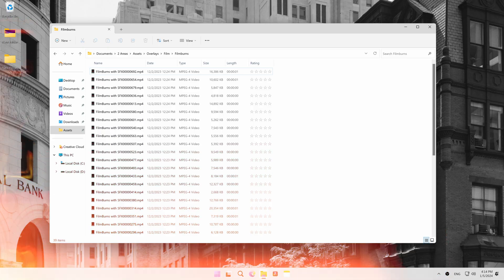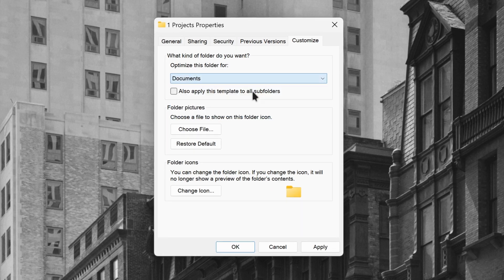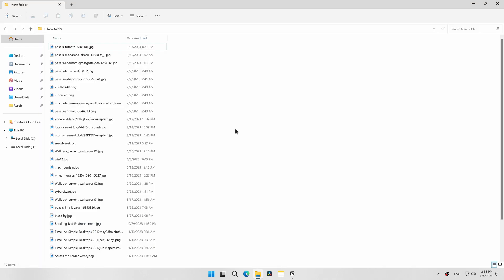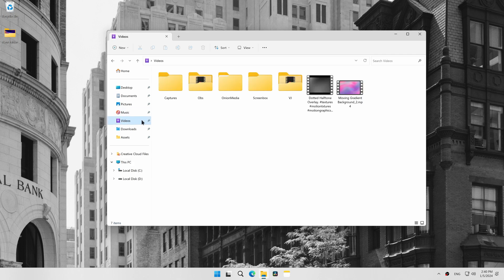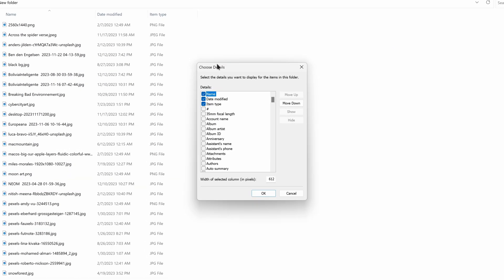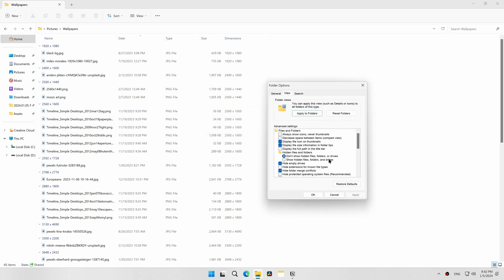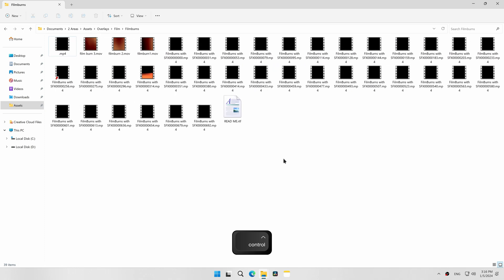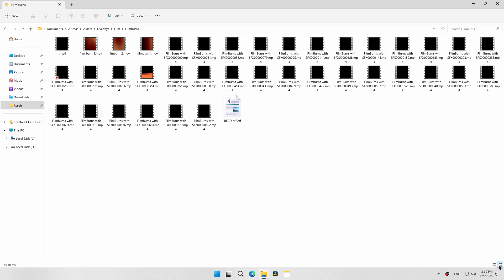File explorer folder templates guide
I will show you how to optimize your folder display views by customizing file explorer’s default templates so when the time comes and you need to quickly find a file for your project, you can find it as fast as possible.